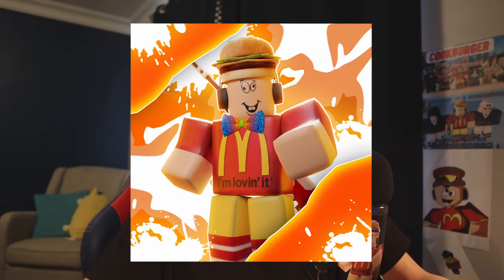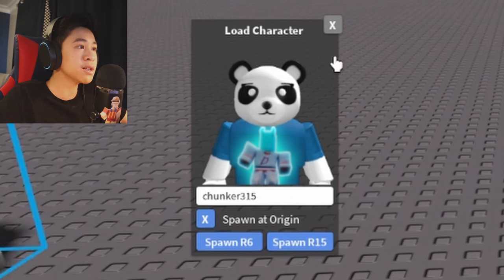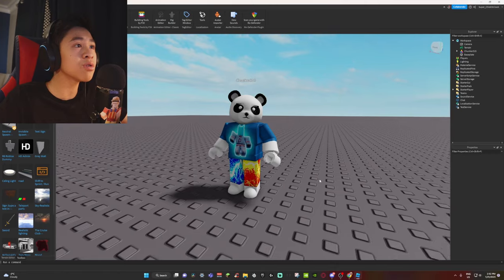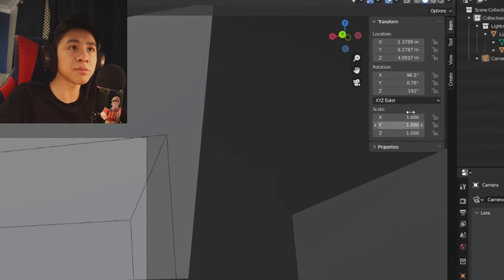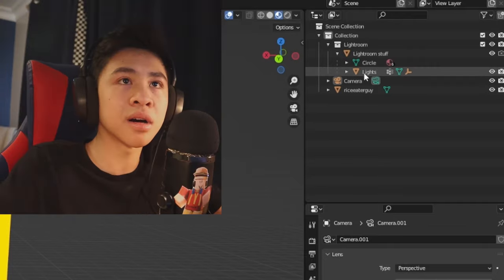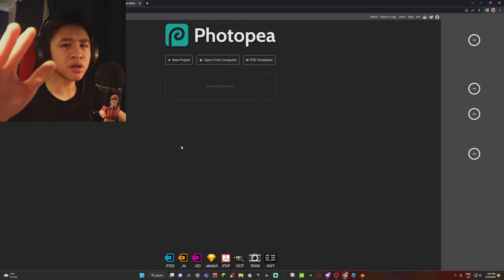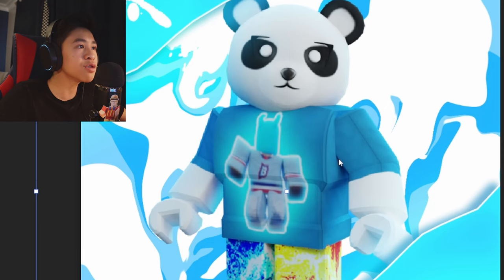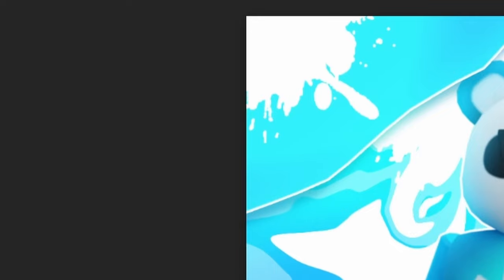The EASIEST Way To Make a ROBLOX Profile Picture (GFX)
⚠️DON'T CLICK THIS (not a scam link lmao)

In this video I am showing you how to make a roblox profile picture/how to make a roblox GFX in the easiest way possible just so that you don't waste too much time lol

Roblox's mission is to bring the world together through play. We enable anyone to imagine, create, and have fun with friends as they explore millions of immersive 3D experiences, all built by a global community of developers.

Roblox Studio is the building tool of Roblox that helps you to create the places of your dreams. It provides our Developers with a more comprehensive and intricate set of tools, which allows for a greater sense of control and creative expression.
Roblox Studio's features are accessible to a variety of skill levels ranging from a novice to an experienced programmer. Tools range from simple manipulation of objects or terrain, to entering complex scripts and experience functions. Studio also allows you to test your experiences in an isolated environment before uploading them to the Roblox website.